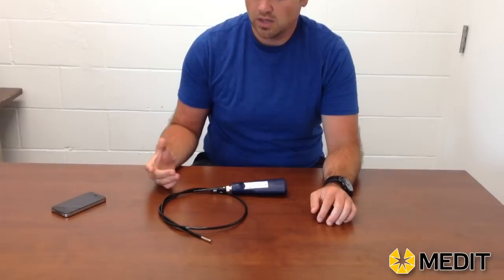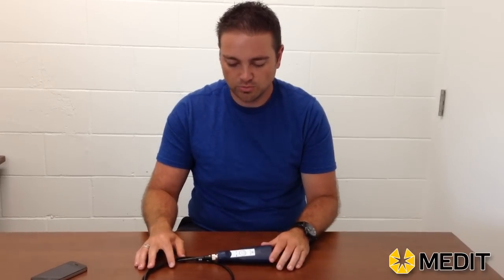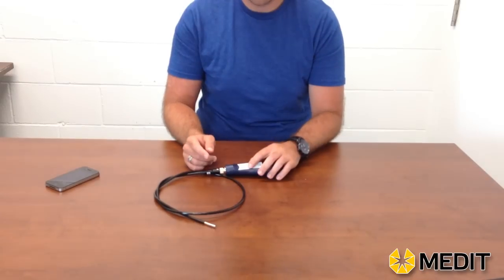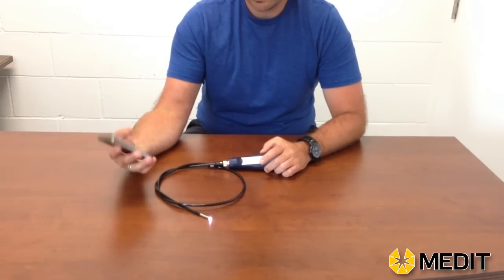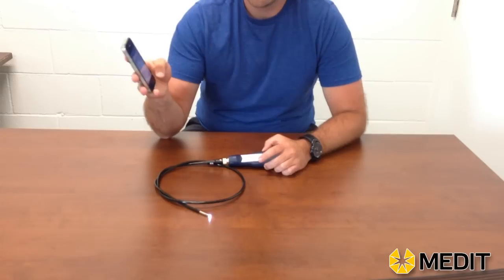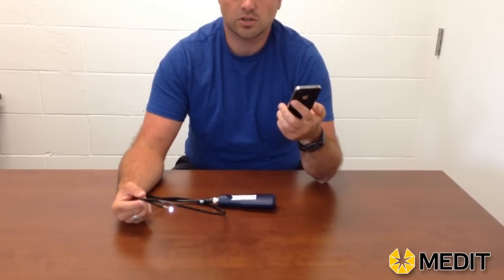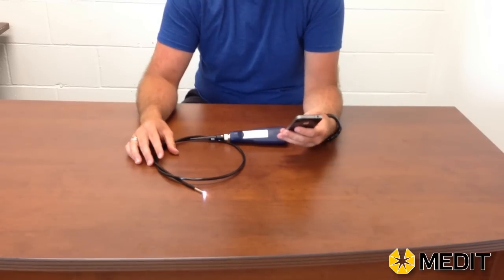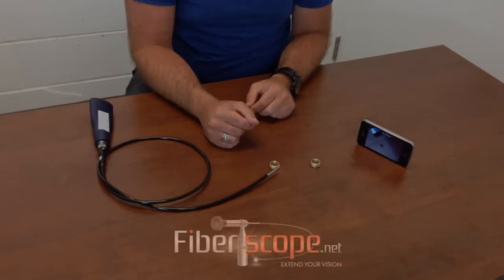IBorescope Wireless Inspection Camera for using with any Smartphone / Laptop / Desktop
New Wireless Inspection Camera "IBorescope" (see more info ) with variable Wi-Fi probes will turn your iPhone/Ipad/Android into a complete Video Inspection System.
No special software is needed. Compare to cheap wireless cameras available on the market this device provides you with a selection of high resolution, interchangeable probes.